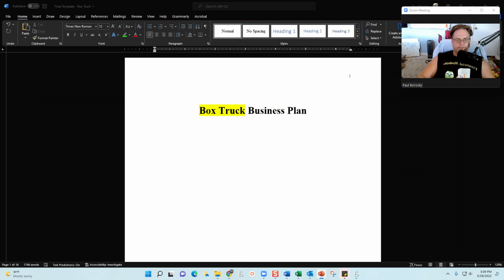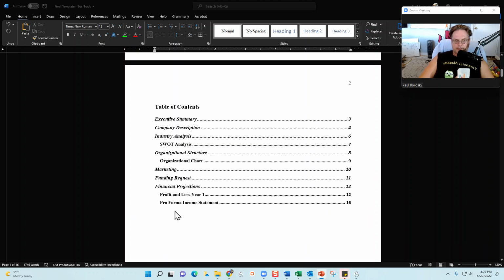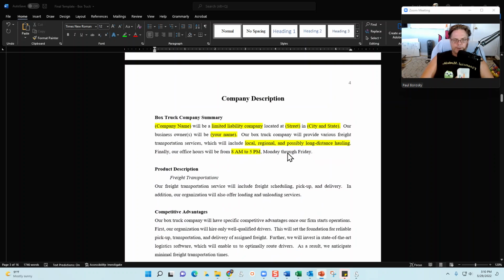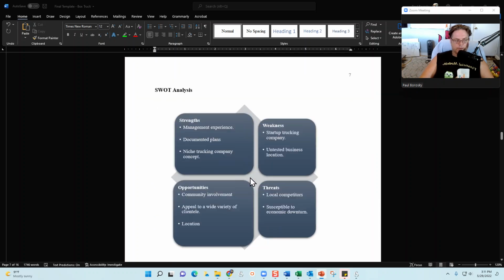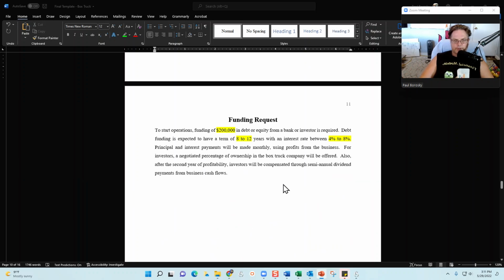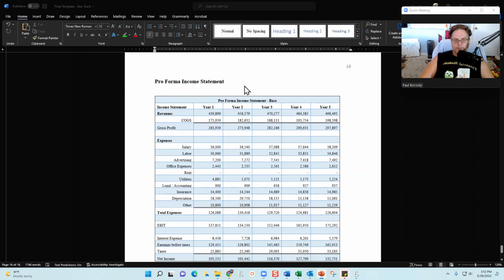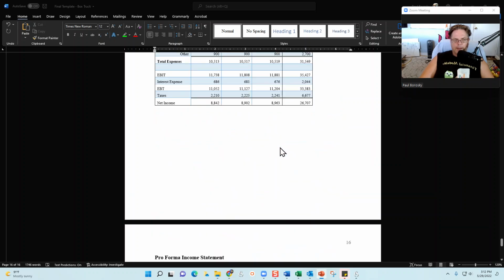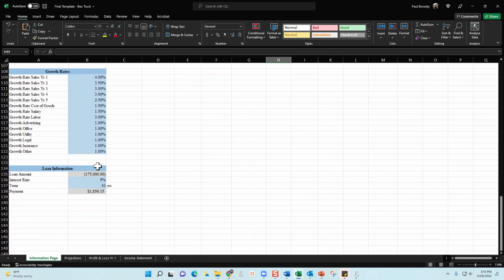What’s in our BOX TRUCK Business Plan Template by Paul Borosky, MBA.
In “What’s in our BOX TRUCK Business Plan Template” by Quality Business Plan’s Paul Borosky, MBA., we cover what’s included in our BOX TRUCK business plan template and proforma financial projections Excel Model.  Specifically, our templates include a Word document with the Box Truck business plan template, excel file with the proforma financial projections model customized for the Box Truck industry, and several FREE business plan writing tutorials, which are on our

In the Box Truck business plan template Word Doc, you are able to add your business information into the different business plan segments such as:
• Executive Summary
• Company Description
• Industry Analysis (already complete on a national level!)
• SWOT Analysis
• Organizational Structure
• Organizational Chart
• Marketing
• Funding Request

On the Box Truck proforma financial projections Excel model, you can update the model to customize your:
• Box Truck proforma 12-month profit and loss statement
• 5 Year Pro Forma Income Statement Projections

Struggling with your BOX TRUCK business plan financial projections?  No worries, I have a template for this too!